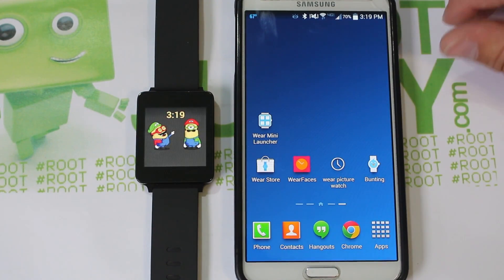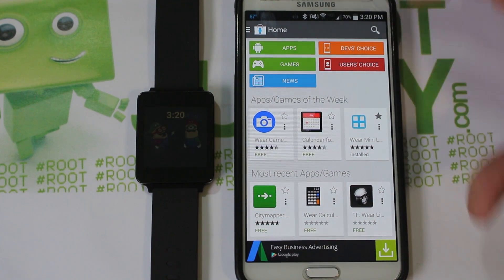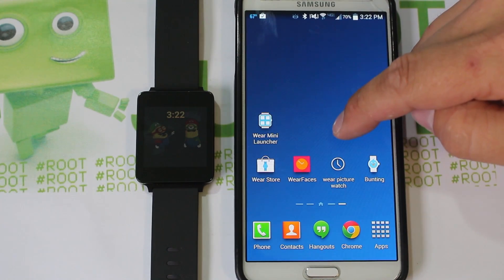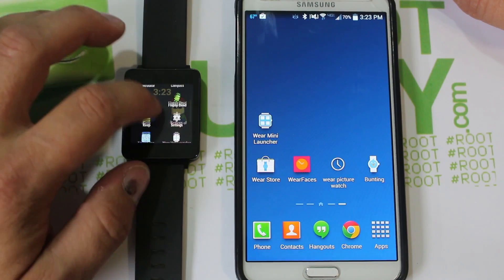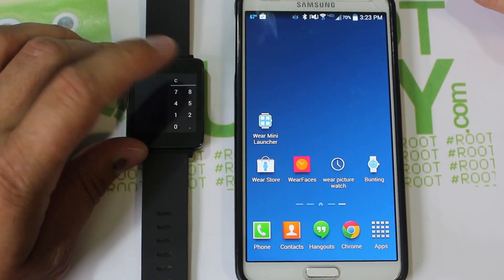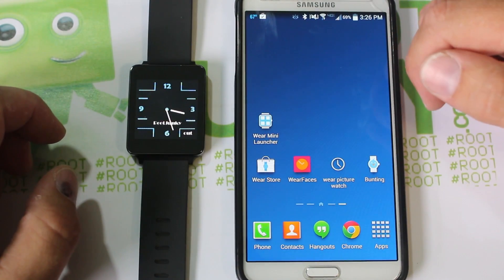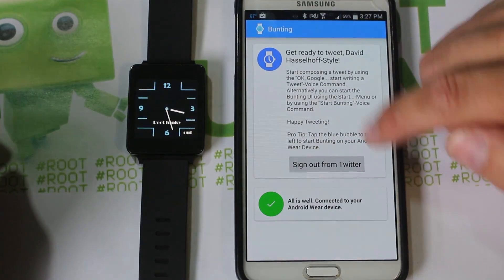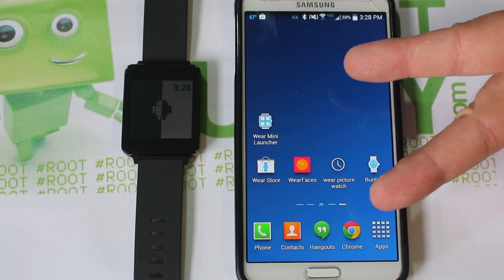My Top 6 Android Wear Apps for your Watch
This are my 6 favorite Android Wear App that i am running at this time. hope you guys like the video and all apps will be linked below thanks

5 Things you need to know before rooting or hacking your android device